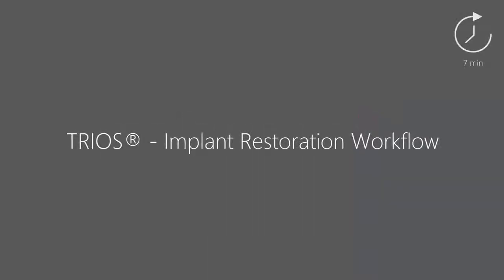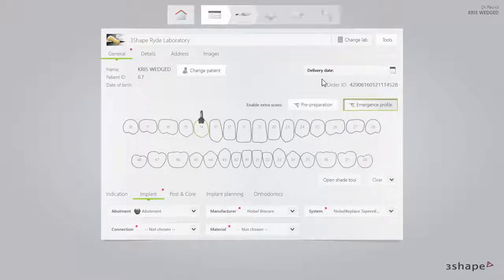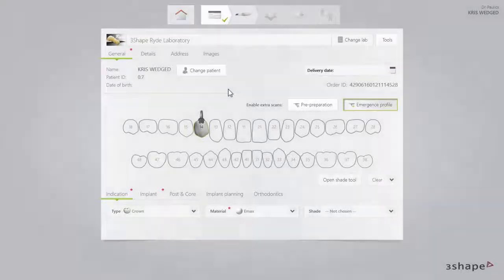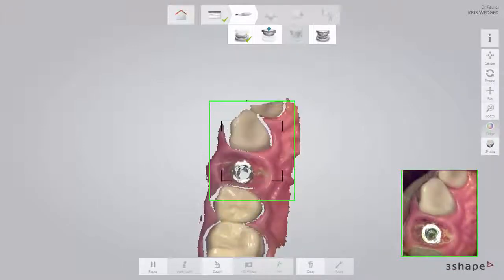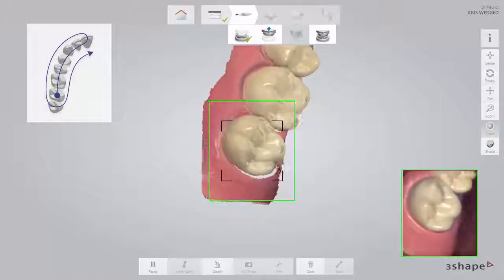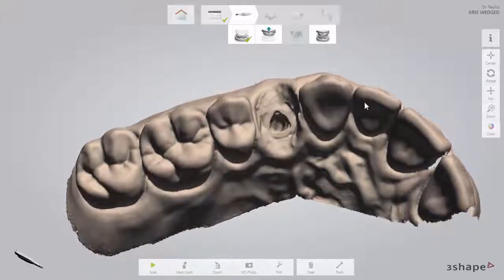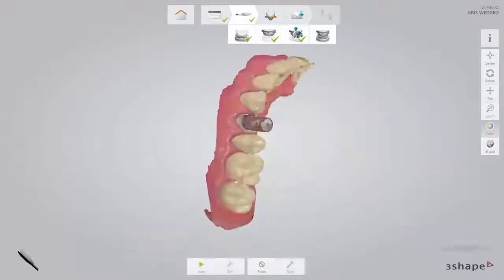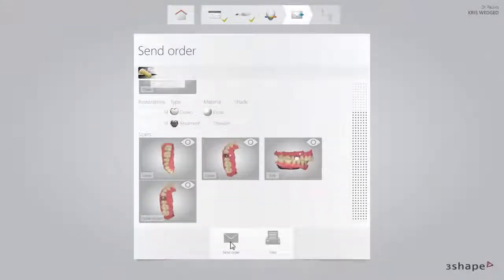TRIOS庐 Implant restoration workflow